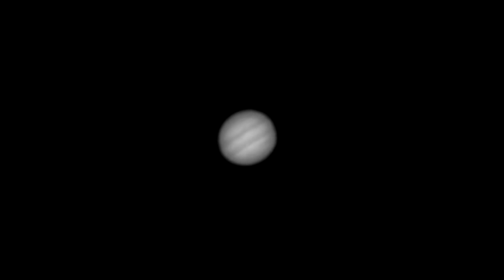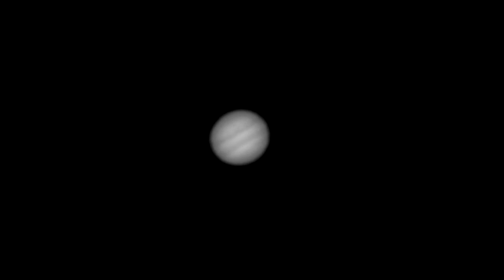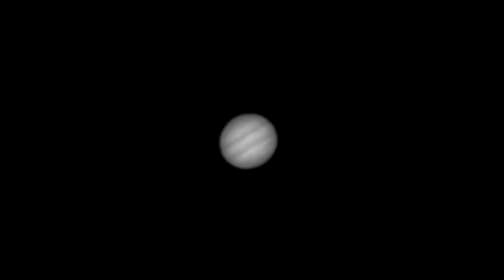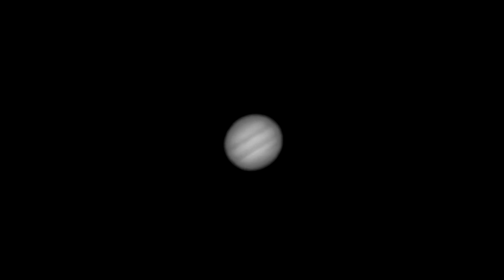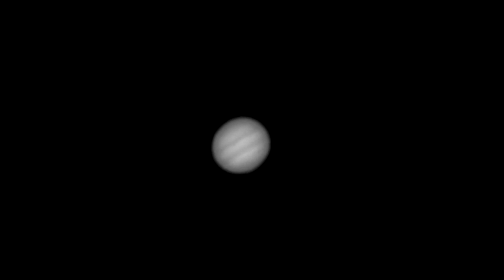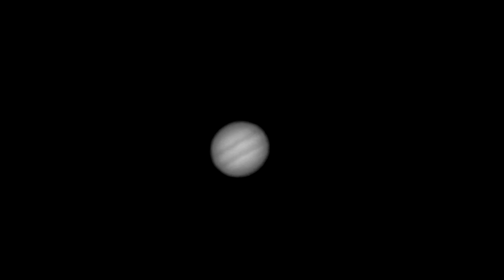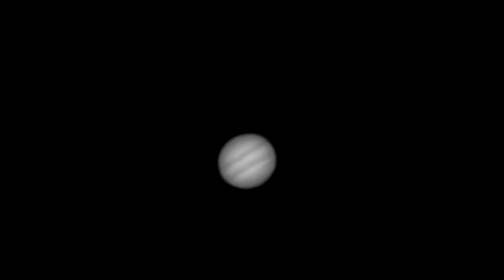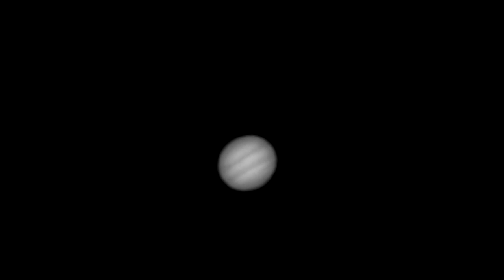Jupiter at Opposition: Jupiter Full Res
Astronomy Daily *Live*

ADL is a casual yet high-quality, open-minded, skeptical, educational, and fun conversation about astronomy and related fields.  Whether you're a newbie, amateur, advanced amateur, or professional, please join me at 02:00 UTC every day.  Most conversations will be directed by the participants, but I'll usually have some topics in my back pocket to keep the conversation flowing.  Open topics can include Q&A, observing, gear, telescopes, cameras and other instrumentation, data analysis and research, journal paper reviews, personalities, astro-art, projects and institutions, and pretty much anything else the participants suggest.

Consider this as a daily gathering of friends to hang out and discuss topics of mutual interest.  Get away from the TV and the news for a while, and come talk live with people from all around the world who share a similar passion for astronomy!

Email cosmiclettuce AT gmail DOT com and I'll send you a link to become a panelist when the show goes live!